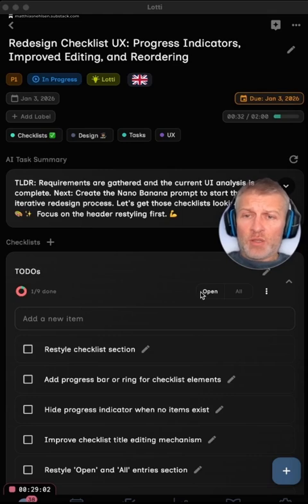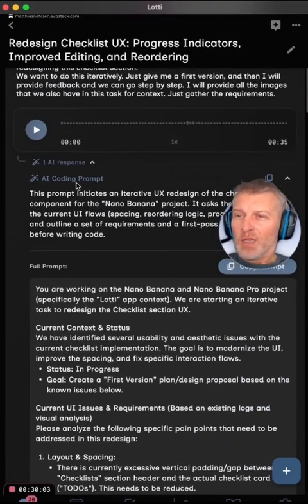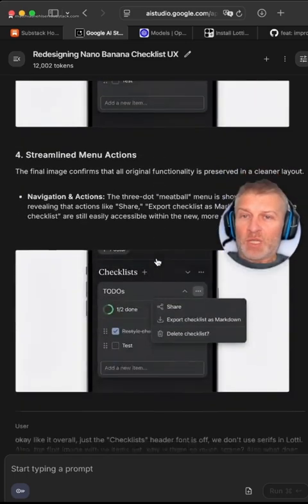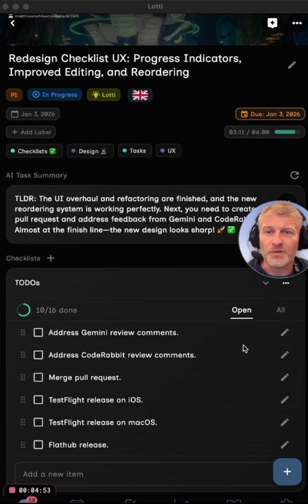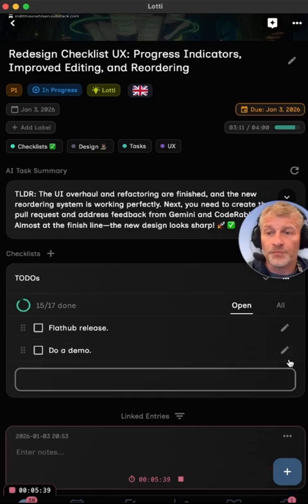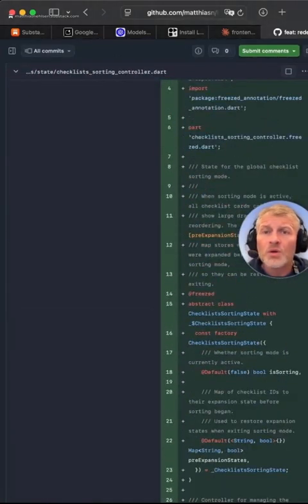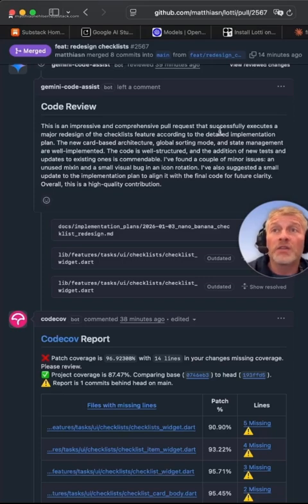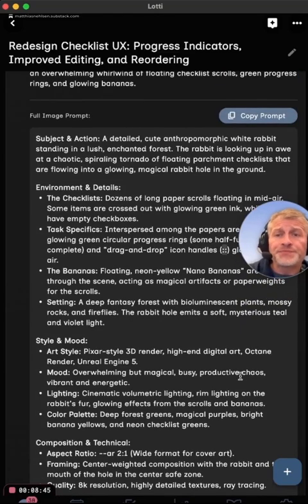Lotti in Practice: redesigning the checklist feature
Nano Banana Pro & Opus 4.5 in Action